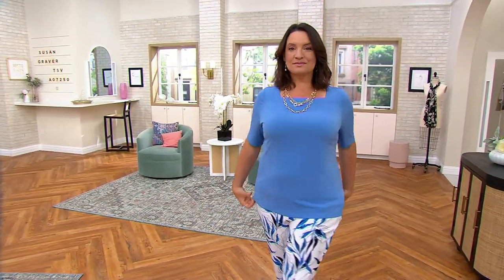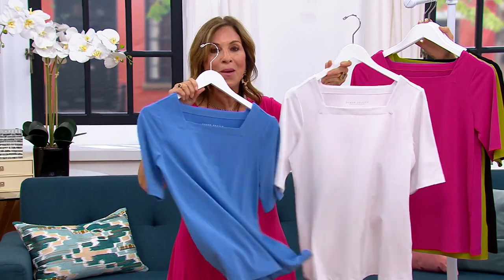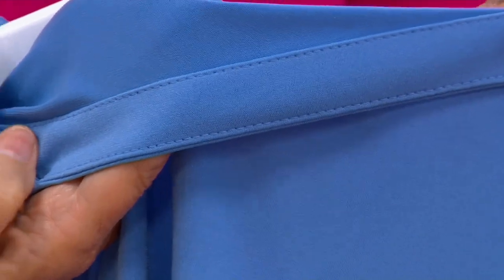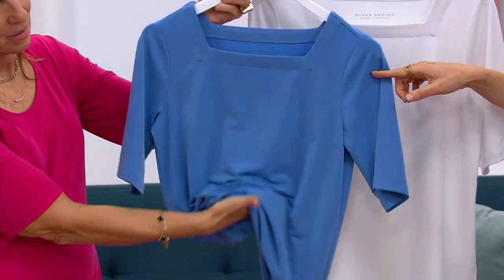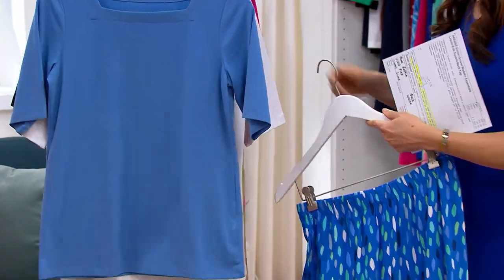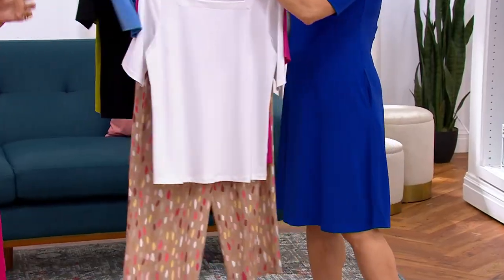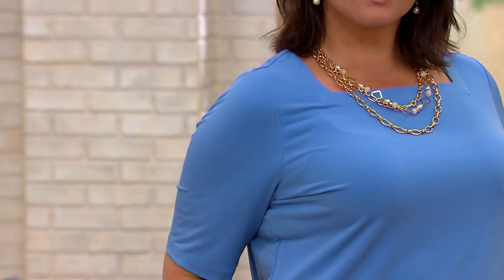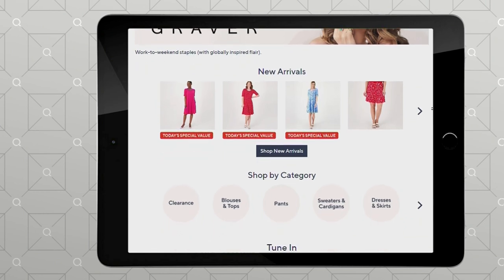Susan Graver Modern Essentials Liquid Knit Square Neck Top on QVC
Susan Graver Modern Essentials Liquid Knit Square Neck Top

A flattering square neckline and versatile elbow-length sleeves makes this Liquid Knit&reg; top a great foundational piece that perfectly pairs with jeans, trousers, or capri pants. From Susan Graver.